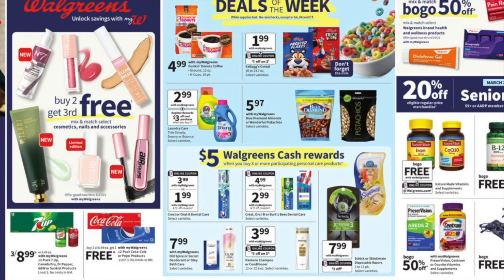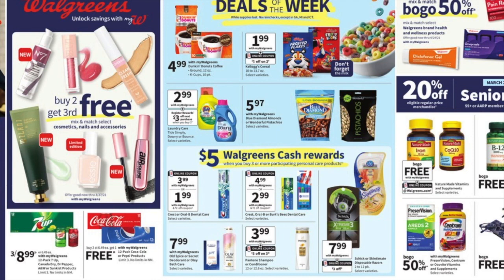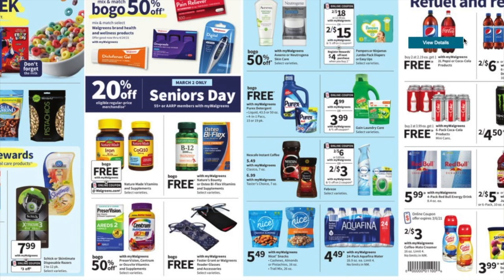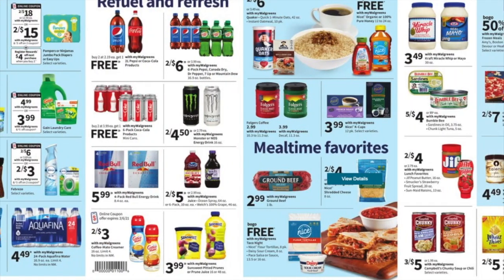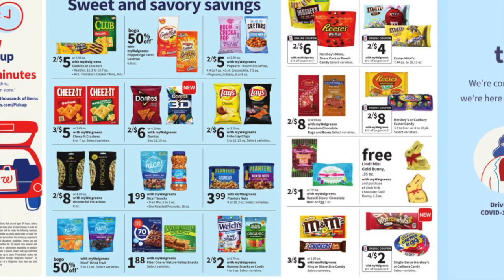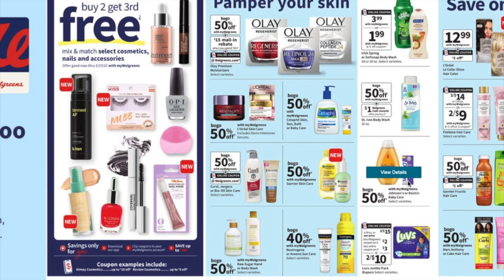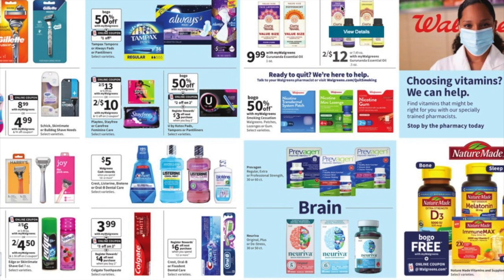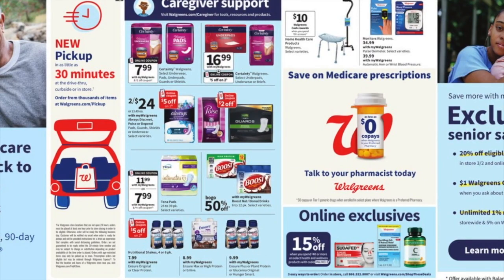Walgreens Ad Preview Chit Chat February 28th-March 6th 2021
Check out Honey, I save money will all of my online shopping also stacking it with other apps and websites.